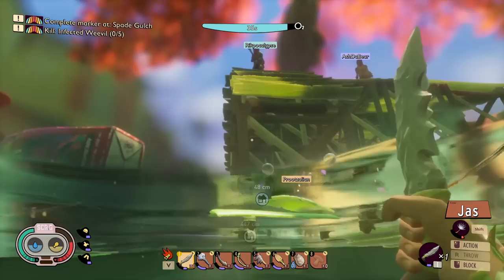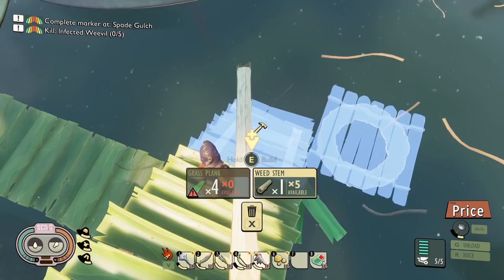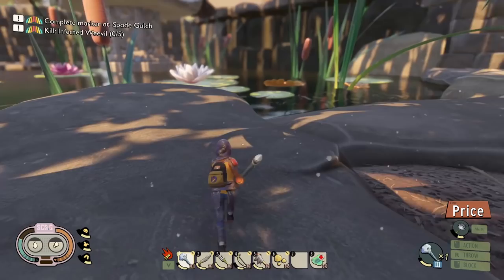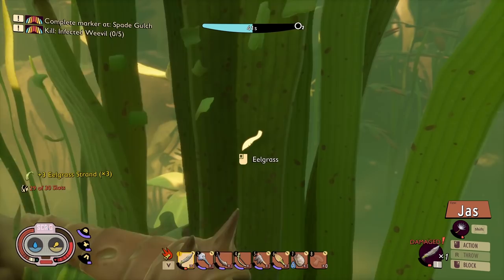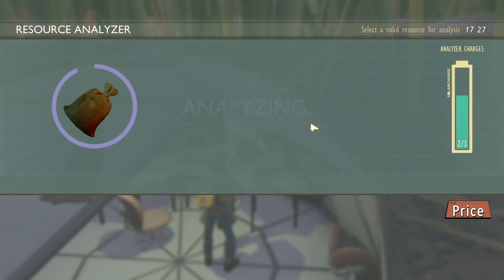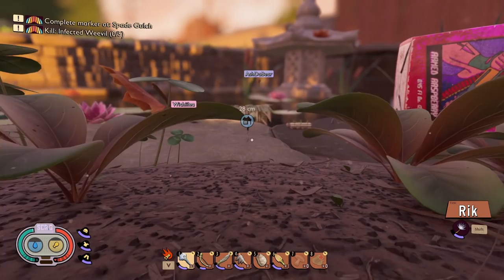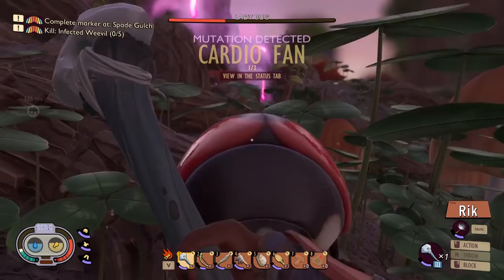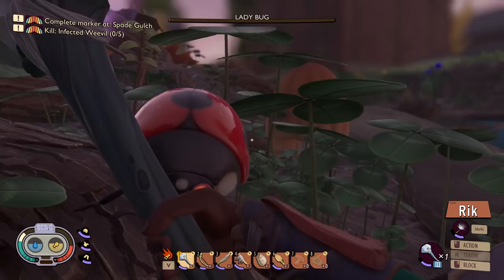Grounded: Pond Update - #7 - Tadpoles are DELICIOUS! (Multiplayer Gameplay)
Stumpt plays Grounded! We're back and checking out the new Pond Update! We'll be diving into the water in search of new materials, but also new threats! Let's just say when things get small, fish get BIG!